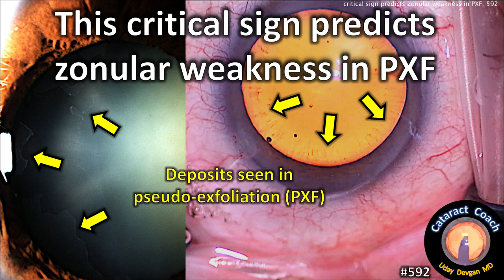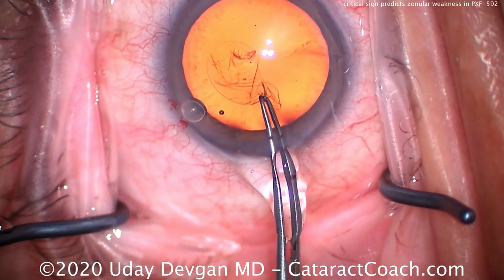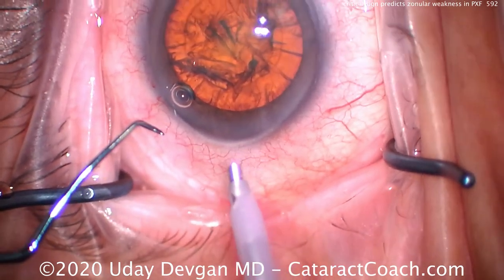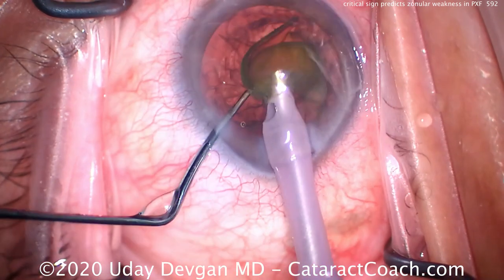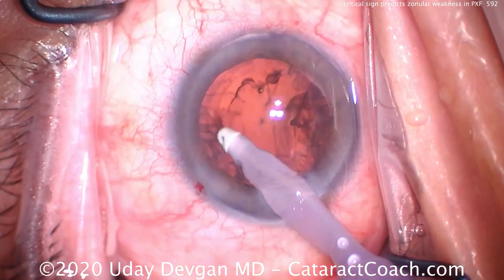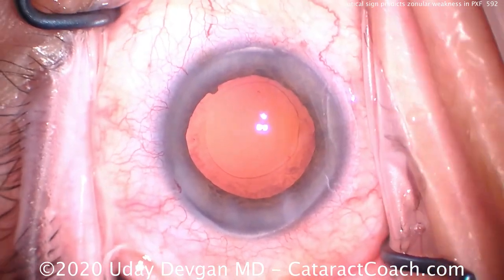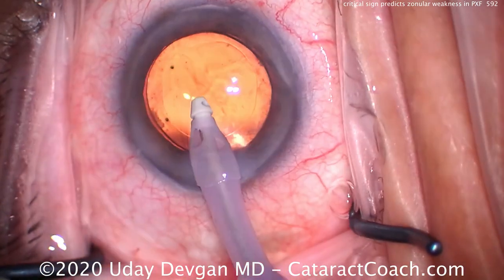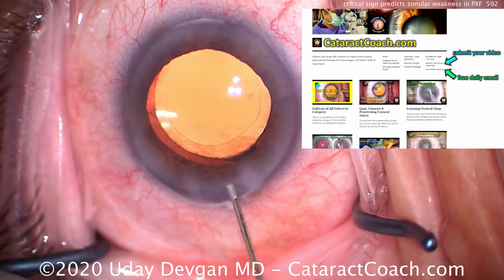This critical sign predicts zonular weakness in Pseudo-Exfoliation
We have previously covered the topic of pseudo-exfoliation (PXF) in detail here on CataractCoach. It is an important topic because it is something that all cataract surgeons will encounter. The fibrillar deposits seen in PXF can lead to zonular weakness which makes the cataract surgery more challenging. How can we predict ahead of time if there will be significant zonular weakness, and an increased risk of complications, during cataract surgery? There are two clinical signs that give us this valuable information at the pre-operative consultation.